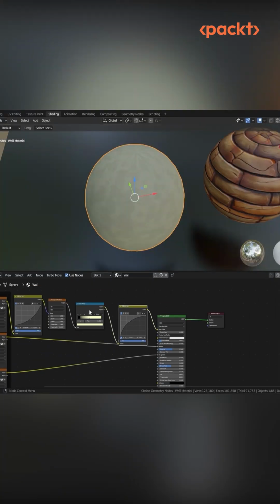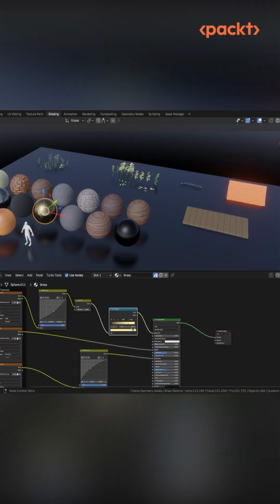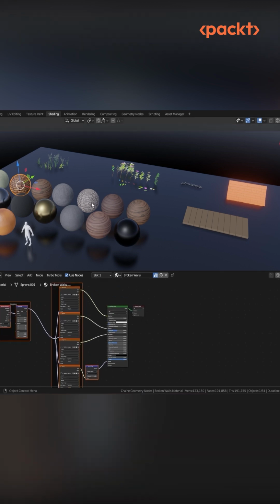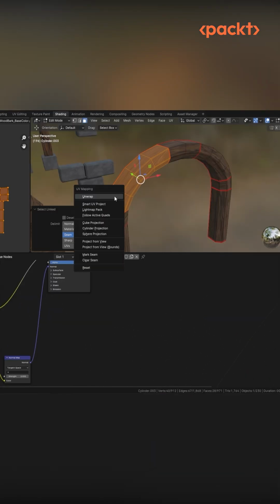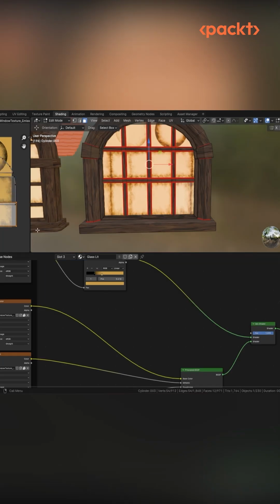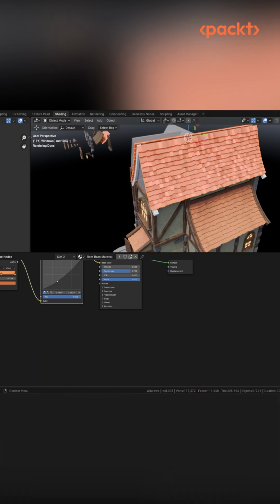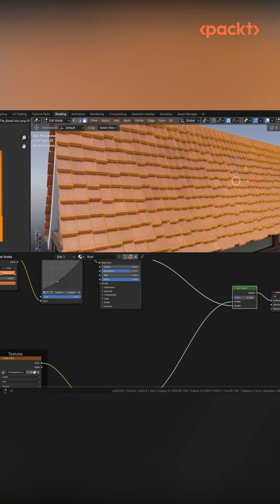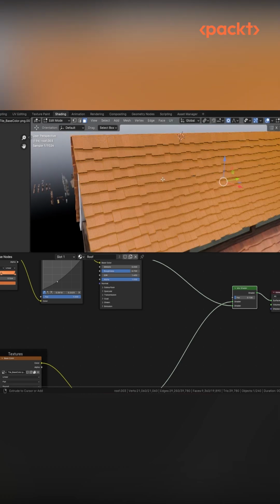Blender for Beginners (Blender 4.5 LTS) I Packt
Turn your ideas into stunning 3D art! Learn modeling, texturing, lighting, and animation step-by-step with 3D Tudor and Vanessa Haralambous.

Perfect for game artists, animators, and creators ready to master Blender’s latest tools.
From simple shapes to cinematic scenes — start your Blender journey today!